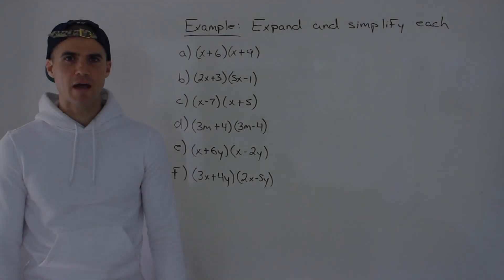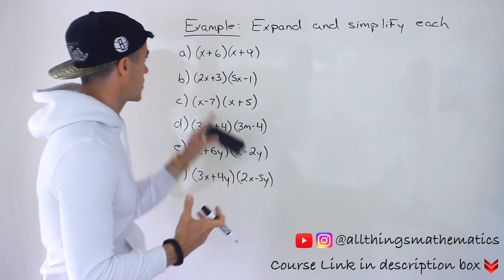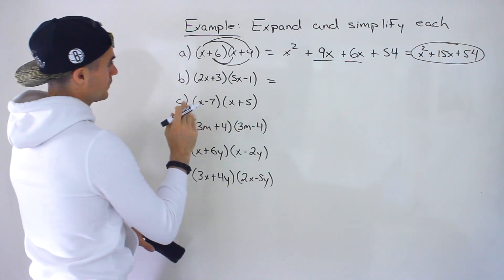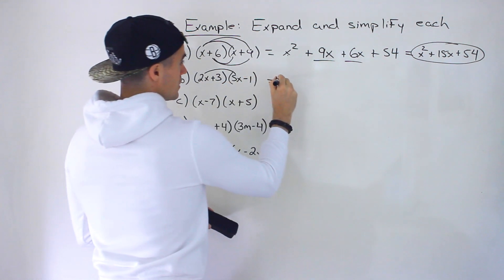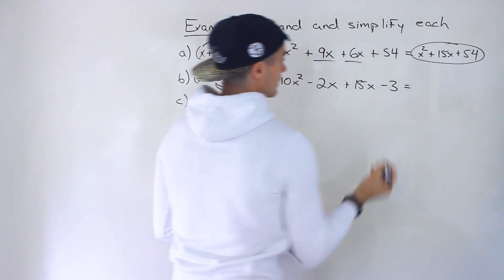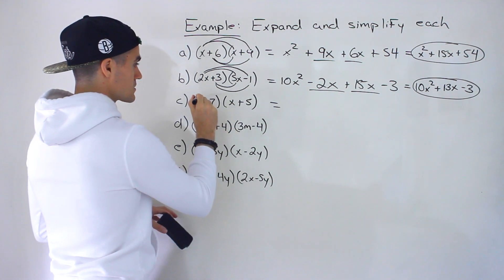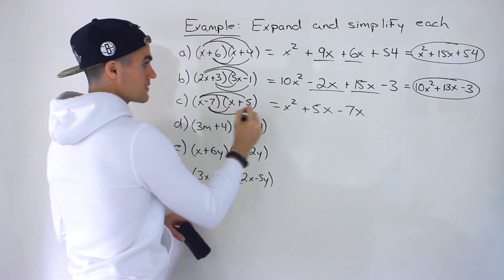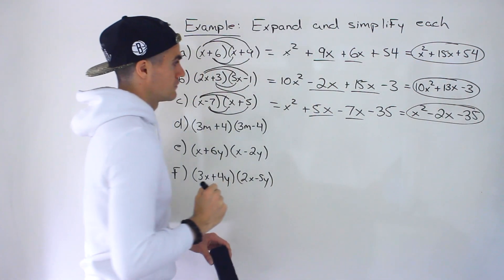Grade 10 Math (Ontario, MPM2D) - Expand and Simplify Expressions Part 1